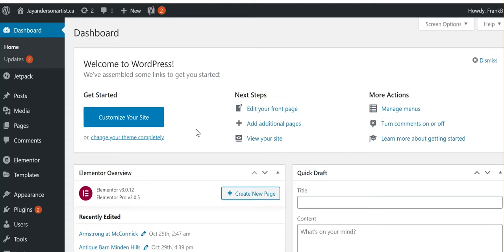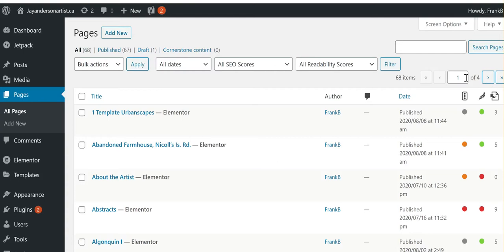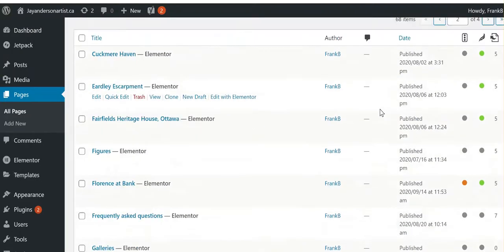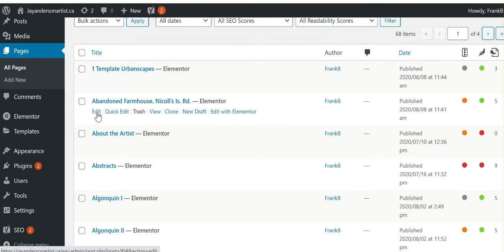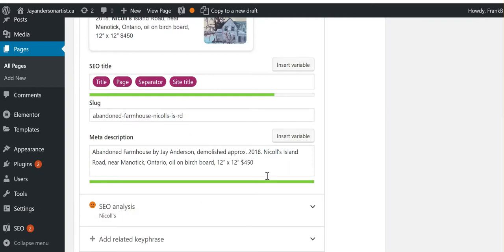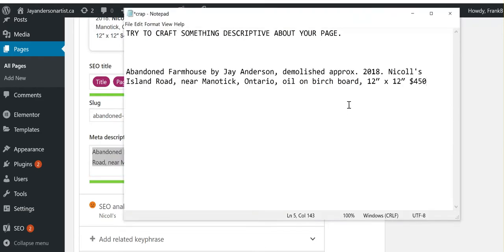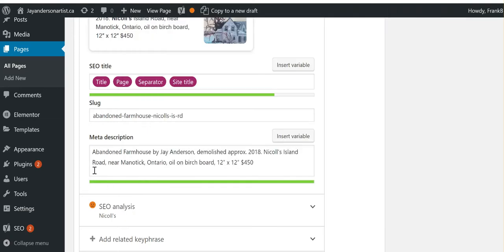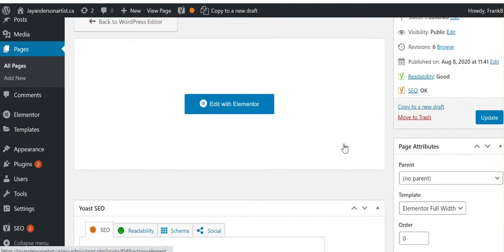How to Edit your Page Snippet Description in WordPress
How to edit your page snippet description in WordPress. By default, Google bots will use the first two lines of text on your page and display it as a description or snippet of the page. To avoid this, it's best for you to take the time and write a proper description for each page of your website.
This video assumes that you are using an SEO plugin.